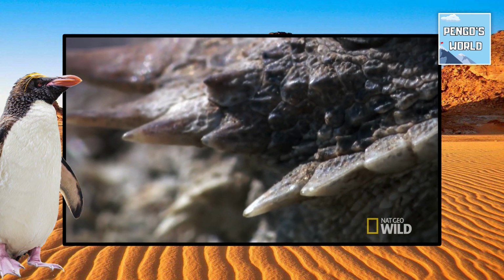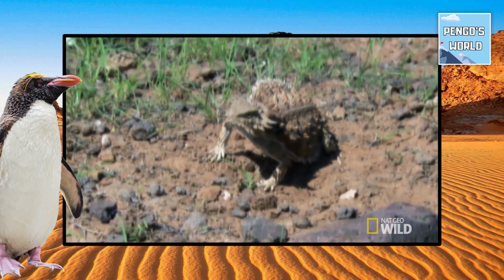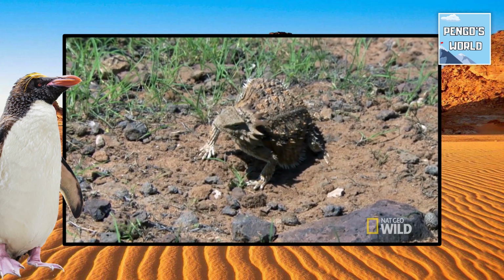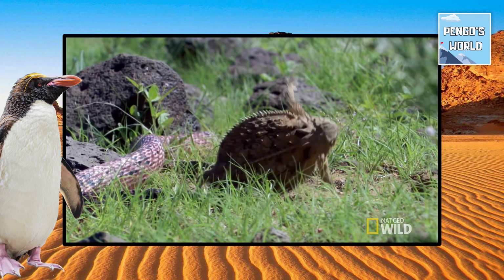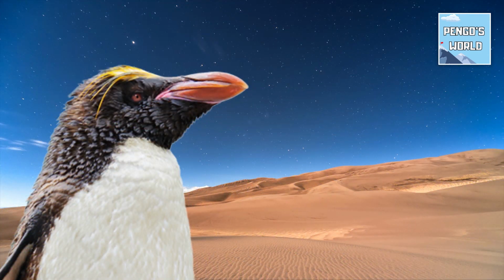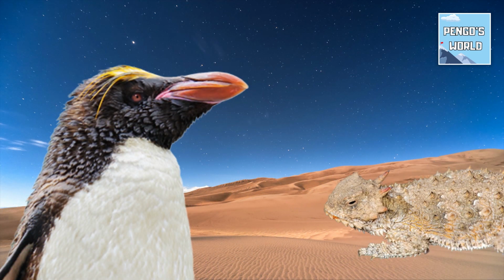Pengo's World - Horned Lizard's Blood Cannon! (Watch At Your Own Risk)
Horned Lizard, this unordinary lizard is pretty exciting theme, especially his defensive system which is super advanced and awesome, but also weird! In this week's episode I had a lot of fun while I researched this lizard to deliver to you this crazy theme!
🤜Credits🤛